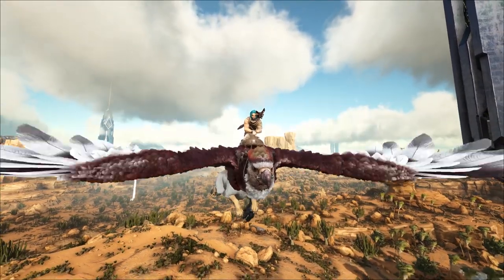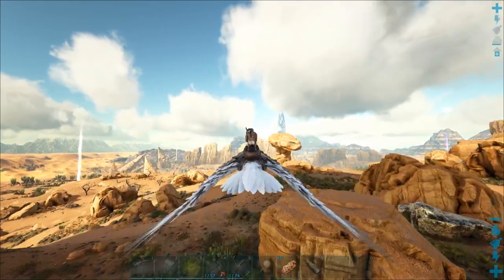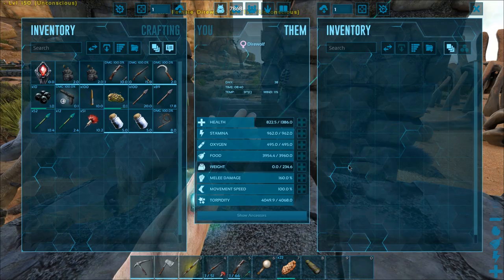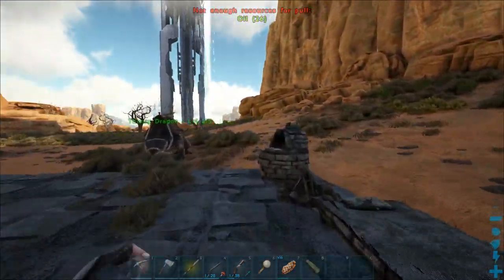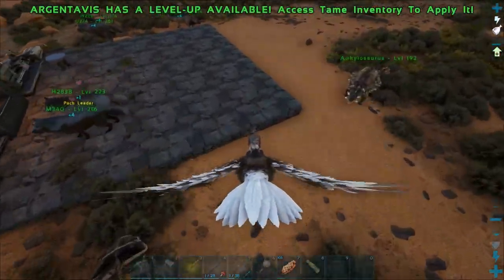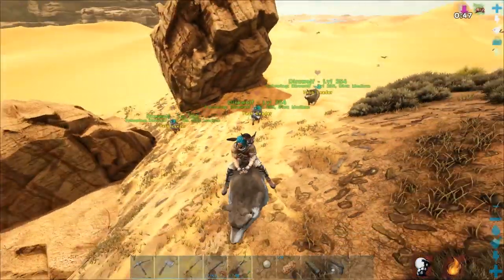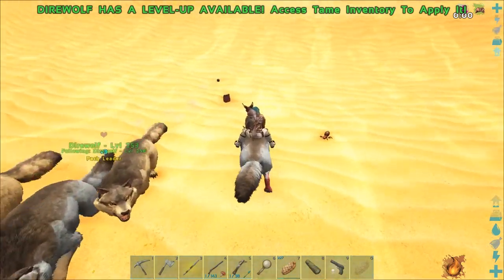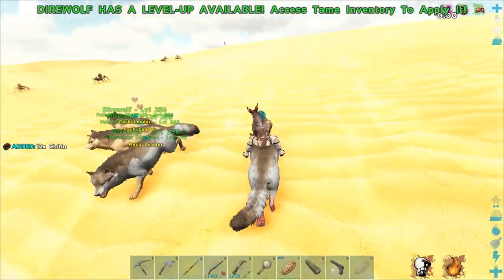STARTING THE DIREWOLF PACK AND FIGHTING A DEATHWORM! - Ultimate Ark [E45 - Scorched Earth]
STARTING THE DIREWOLF PACK AND FIGHTING A DEATHWORM! - Ultimate Ark [E45 - Scorched Earth] W/ SYNTAC